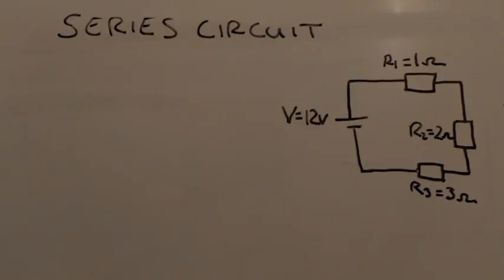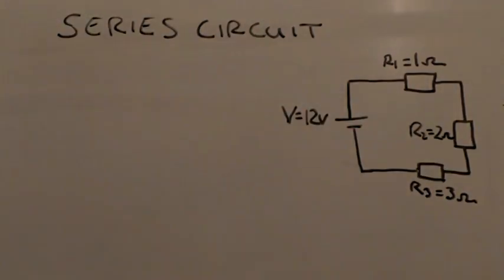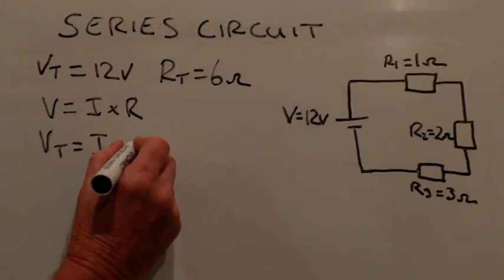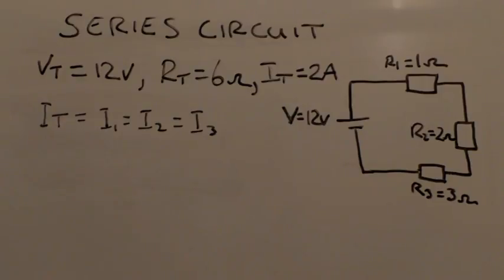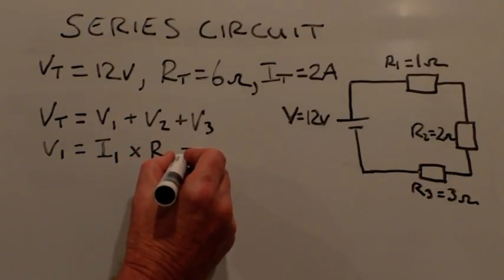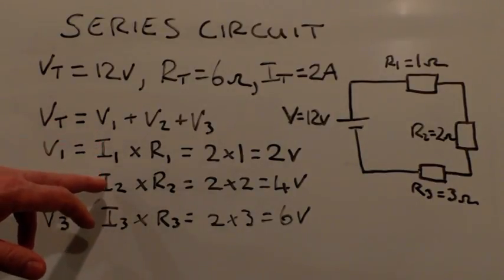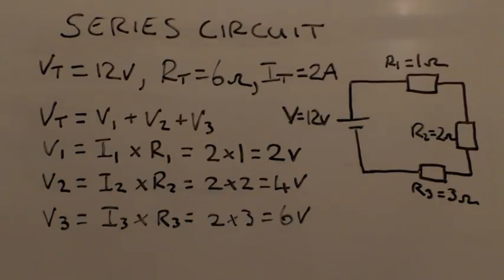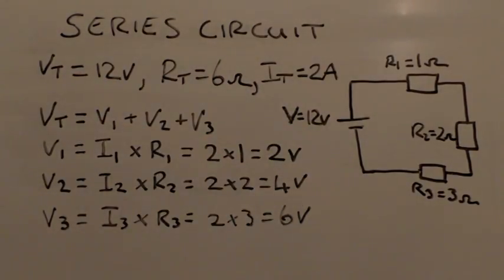A Series Electrical Circuit, Principles and Calculations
A Series Electrical Circuit, principles and calculations, Voltage drop, total current, total resistance, starting from first principles this video explains the concepts of a series circuit that can be applied to series circuits in general, it also introduces Kirchhoff's voltage law and voltage drop calculations.